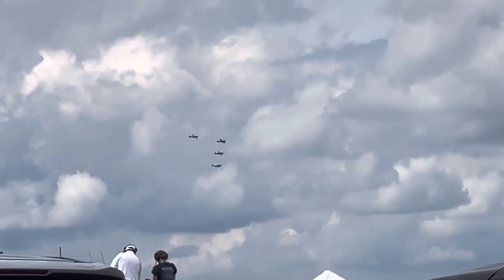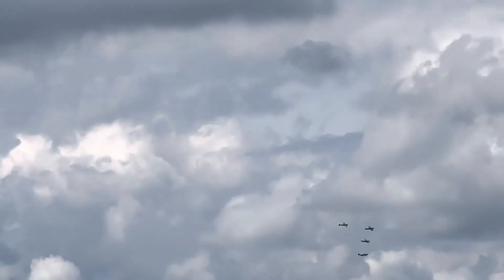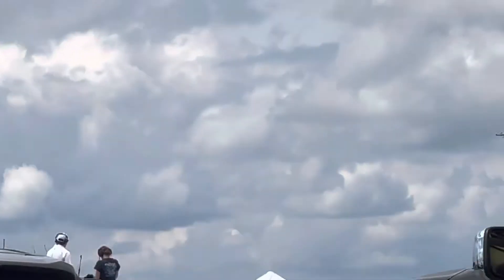(4K) Cool mixed P52 and P70 formation flyover at thunder over Michigan!